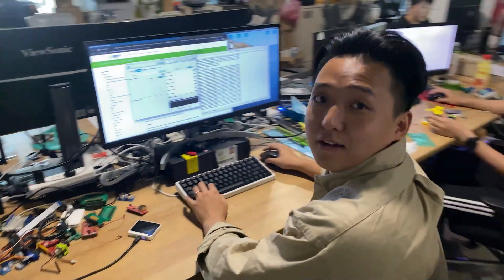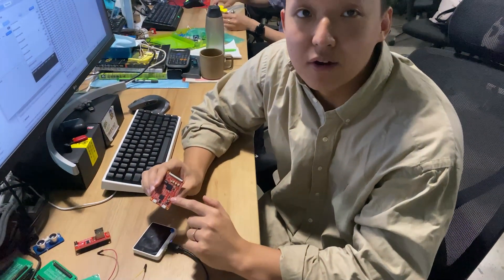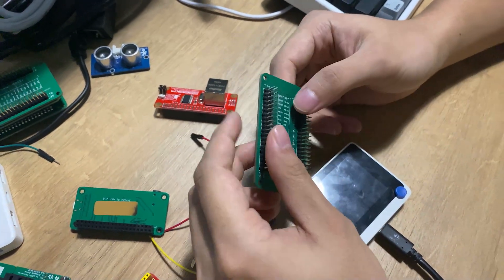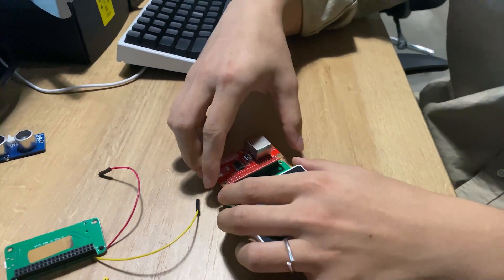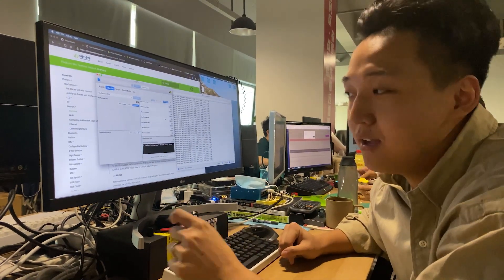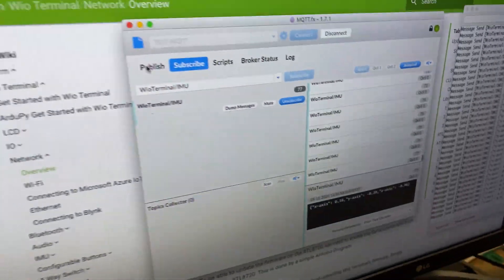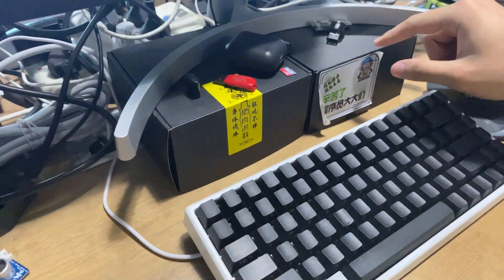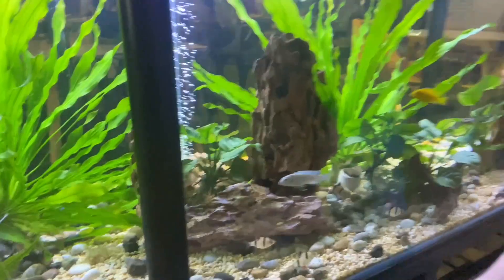Seeed Weekly Show No. 026 | New Wio Terminal Wifi and Bluetooth protocol, Ethernet Pi hat and more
Hi, all! Welcome back to Seeed weekly show. Today we take a close look at what is Seeed's engineer's desktop looks like, Anson will introduce a new protocol for the Wifi and Bluetooth on Wio Terminal, and a raspberry pi hat adapter board for Wio Terminal making it possible to using Ethernet Hat and ReSpeaker 2-Mic Hat.